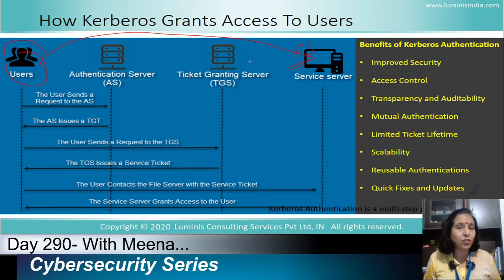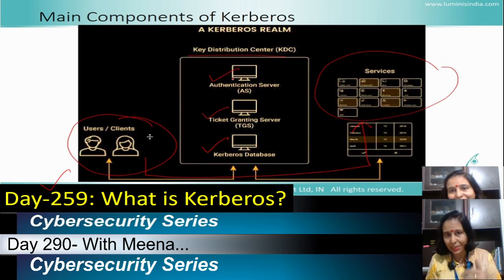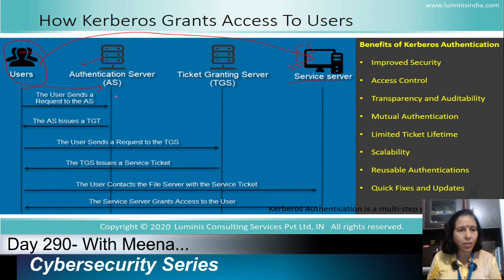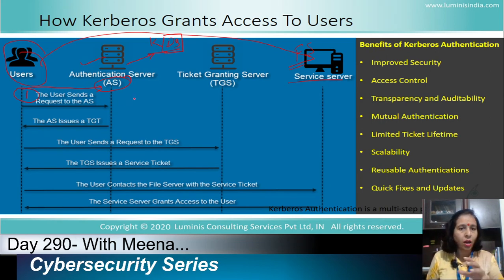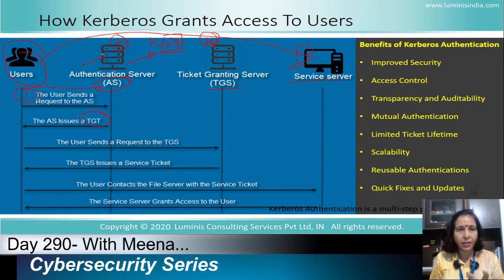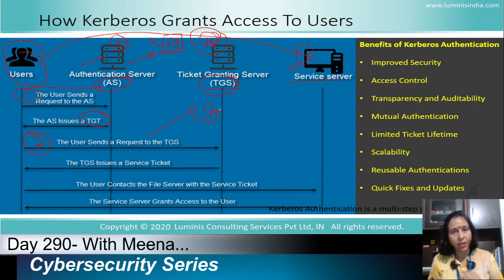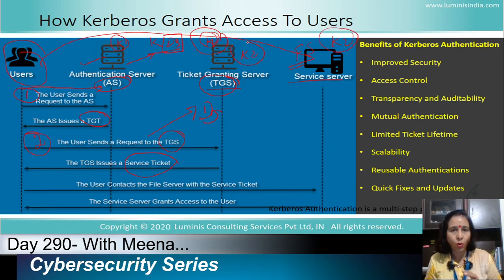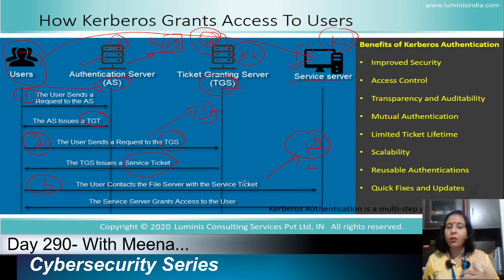Day-290: How Does Kerberos Authentication Work?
Today I will discuss:
1. What are the benefits of Kerberos?
2. How does Kerberos authentication work?
3. What are the main components of Kerberos?

Thanks,

Meena
Your 'Cyber Warrior' Friend